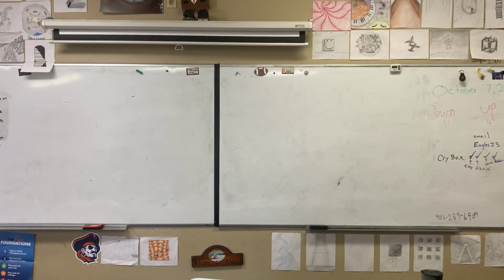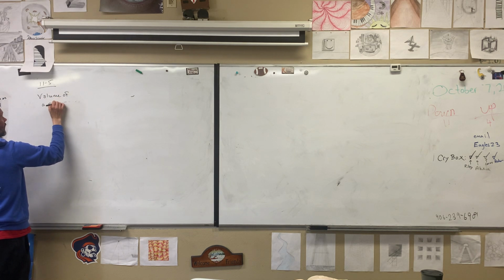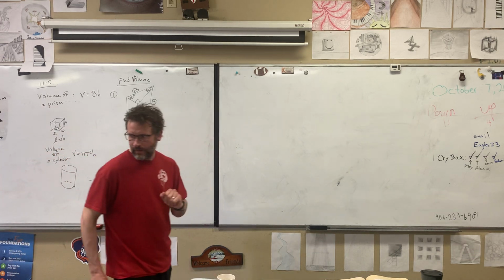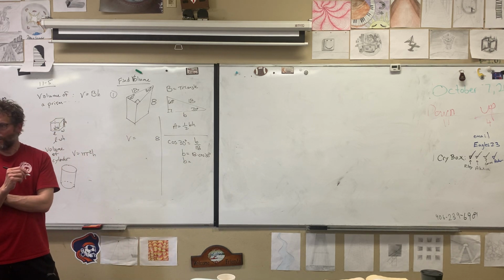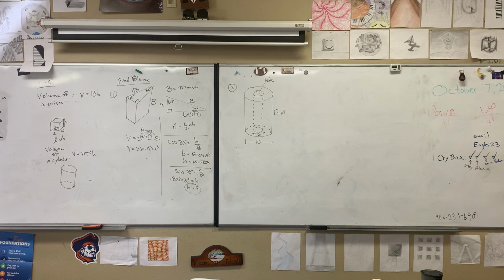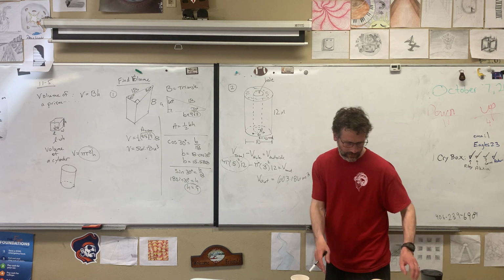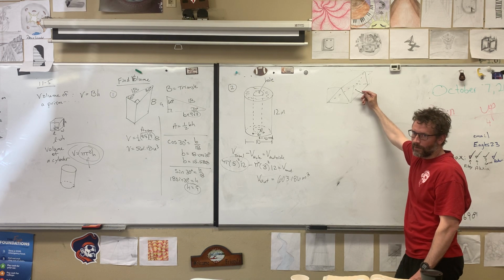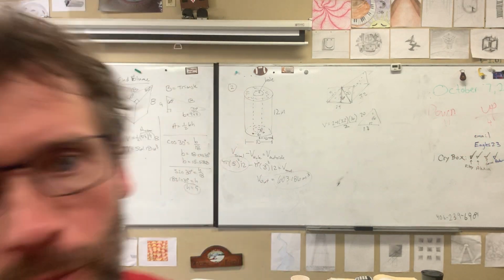Geo 11-5 volumes of prisms and cylinders